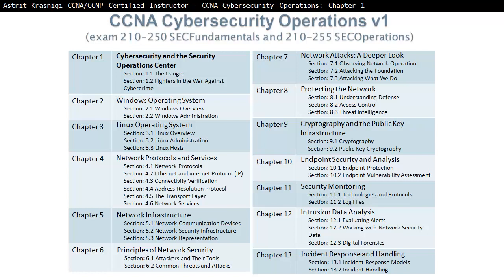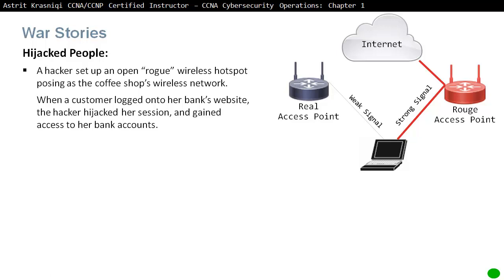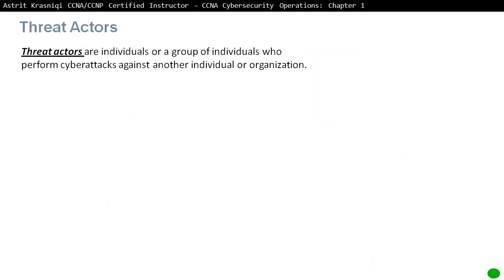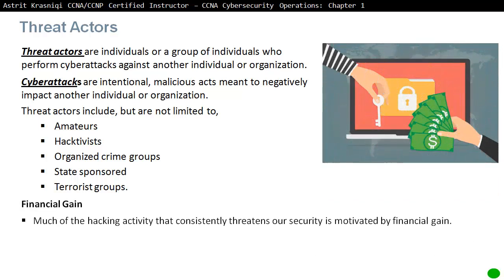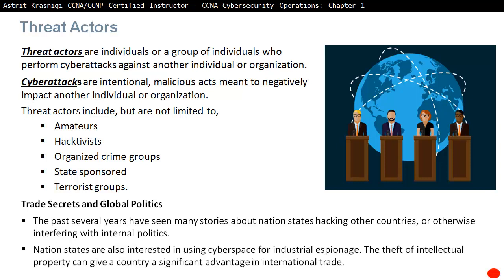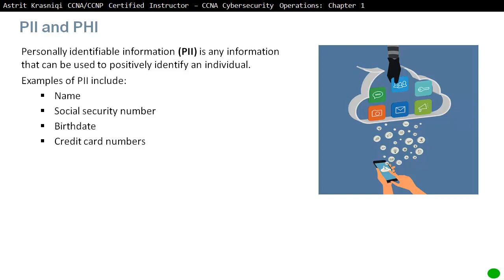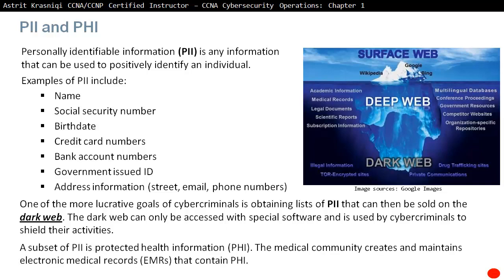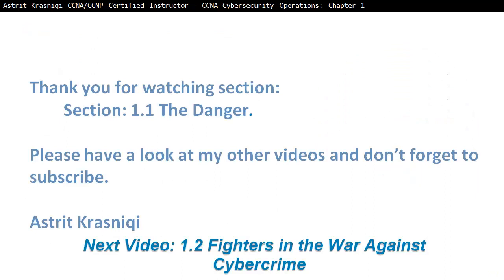1.1 The Danger - CCNA Cyber Ops Chapter 1: Cybersecurity and the Security Operations Center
Section: 1.1 The Danger
Upon completion of this section, you should be able to:
Explain why networks and data are attacked.
Outline features of examples of cybersecurity incidents.
Explain the motivations of the threat actors behind specific security incidents.
Explain the potential impact of network security attacks